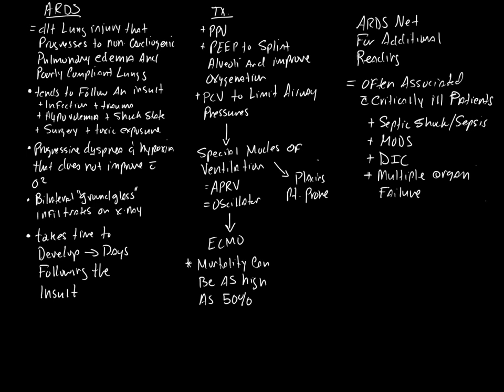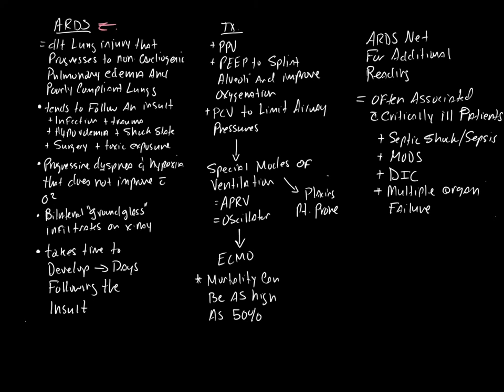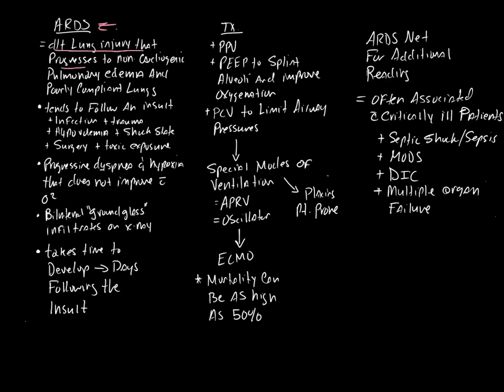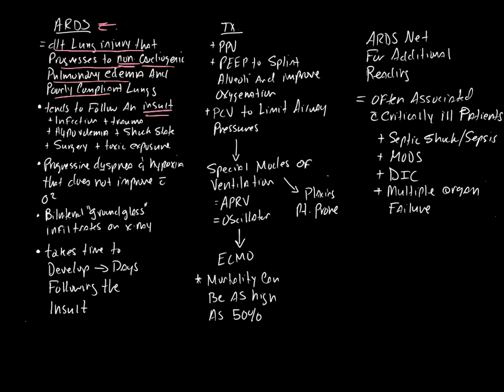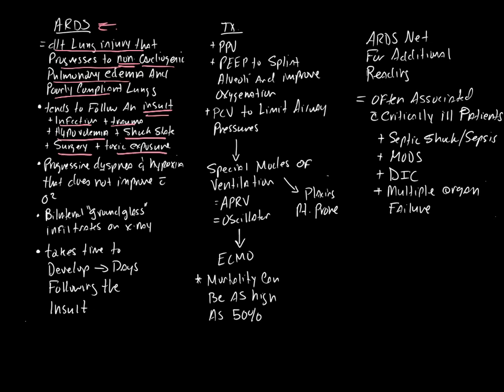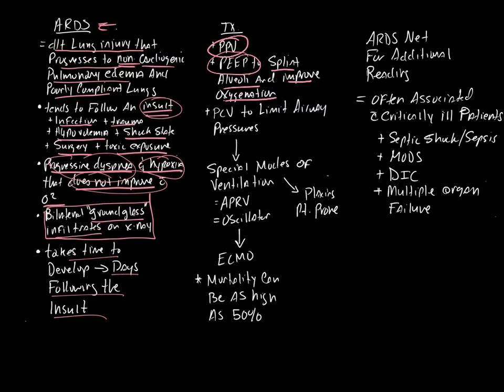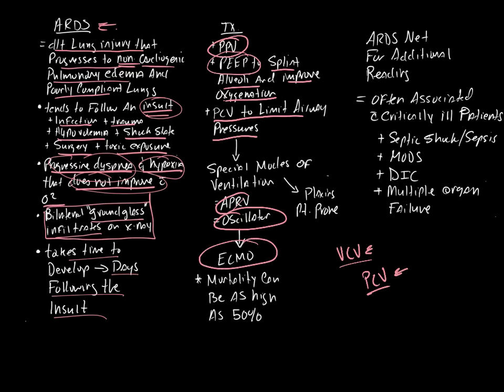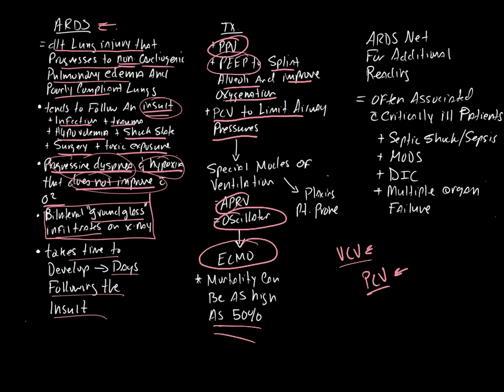Paramedic Pulmonary Disorders II 2017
Part 2 in a series